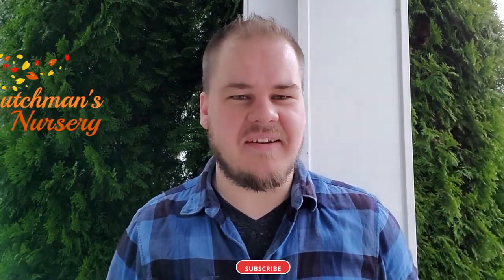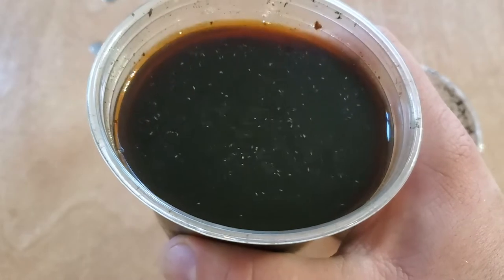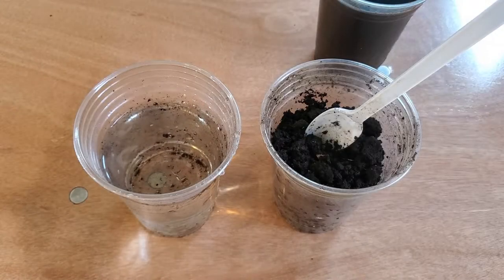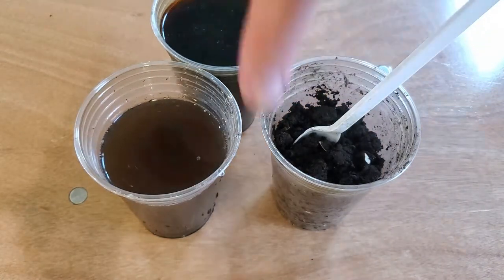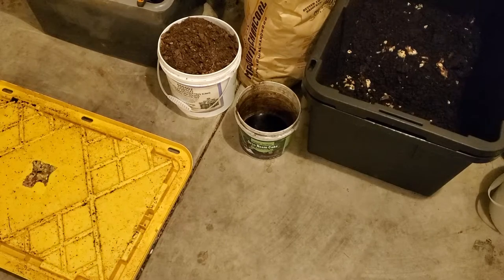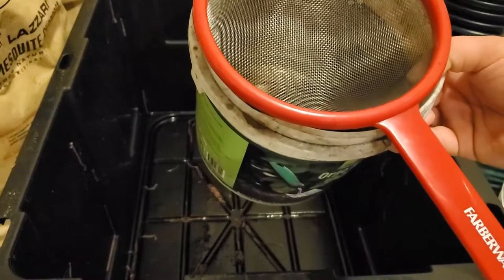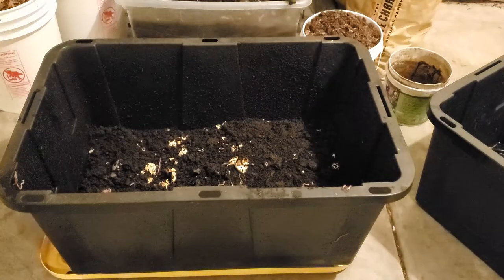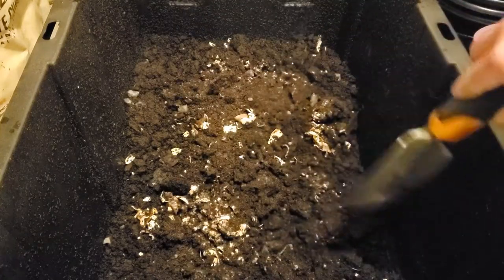FREE Liquid And Solid Fertilizer! | Worm bin - Worm Castings - Worm Leachate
This video will cover a topic every gardener should explore if you haven't already, which is to start a worm bin, but also the end result: the castings and leachate.

It's not difficult to make, and will give you the best fertilizer you can get.
In order to do this even more on the affordable side, I'd suggest you get worm eggs rather than live worms, that's what I did and it makes the project cheaper. Buying live worms however will get your worm bin up and going faster.

There are also several different worm species to consider. There are too many to cover here, but if you're curious, as I mentioned in the video mine are European Nightcrawlers.

The castings can be used as a top dressing, in potting soil, in outdoor soils and put into water to make a worm "tea", to name a few.

The leachate is used like a typical liquid fertilizer; diluted in water to then water like normal, to feed your plants more quickly.
Or as foliar feed, where you add a little to a spray bottle / pump sprayer and apply it to the top and underside of the leaves, acting as a more immediate fertilizer.